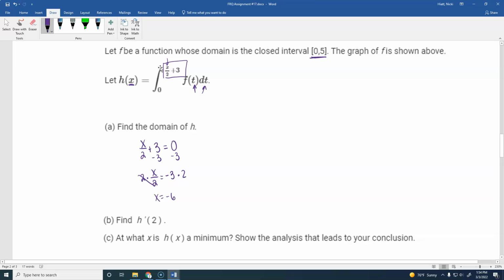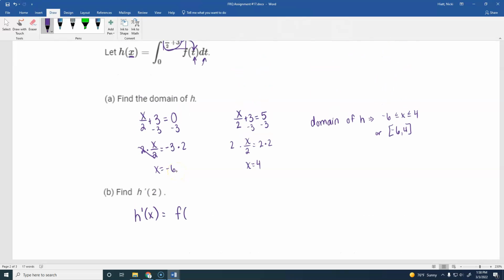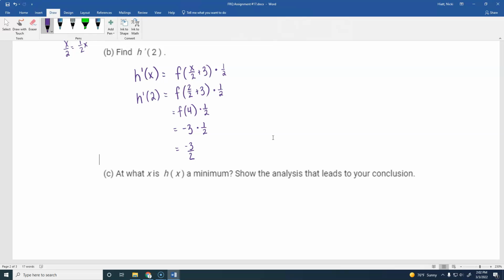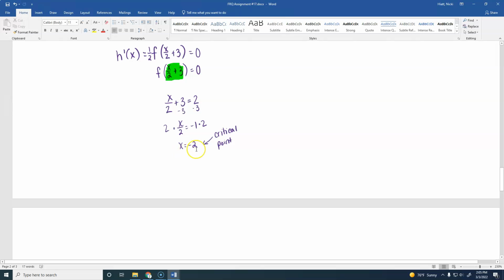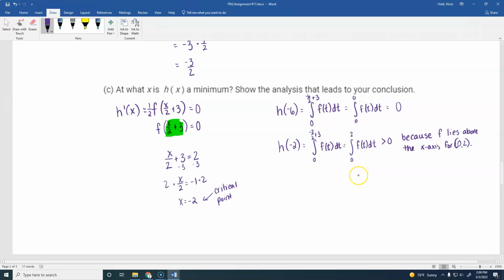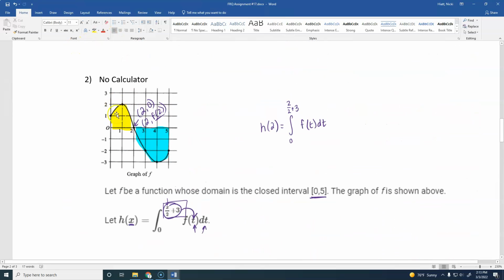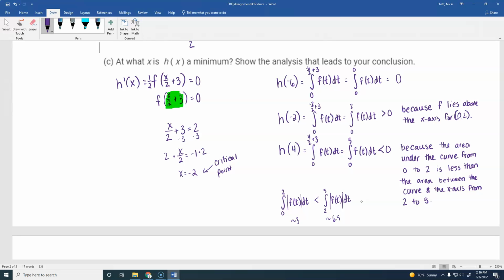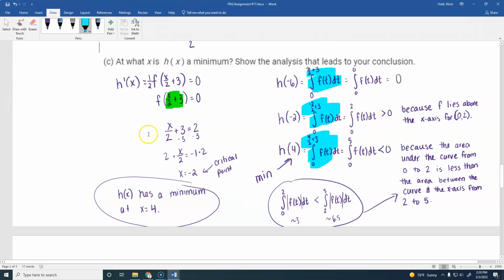AP Calc: Notes 3/3